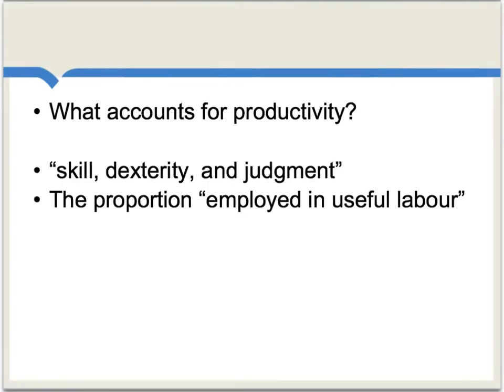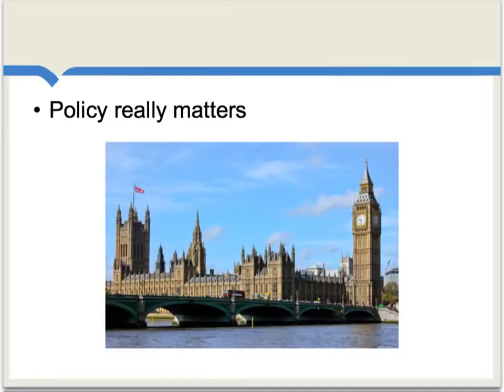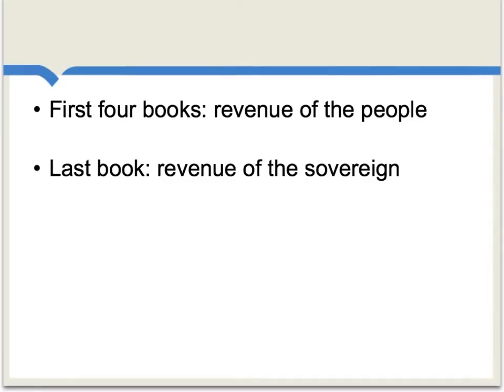Adam Smith, Intro to Wealth of Nations